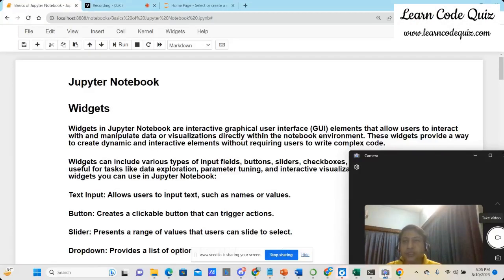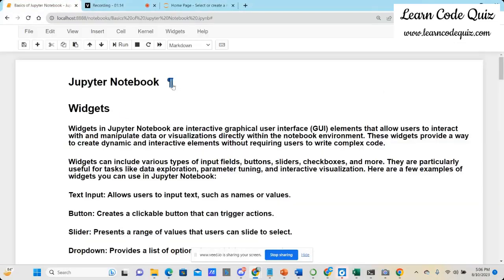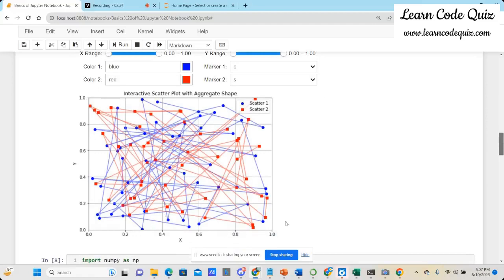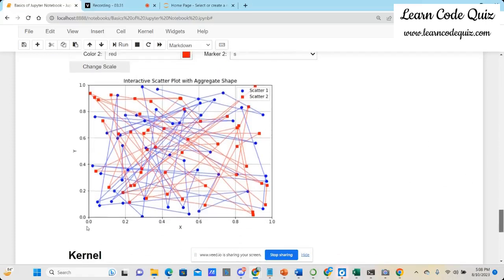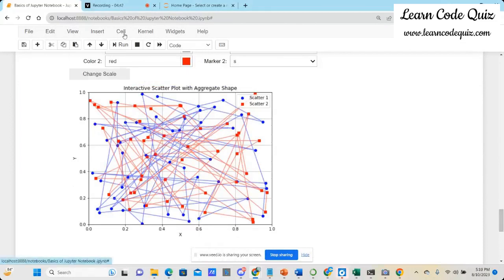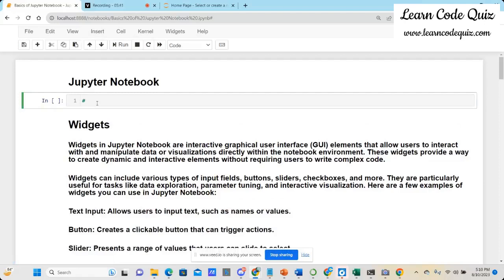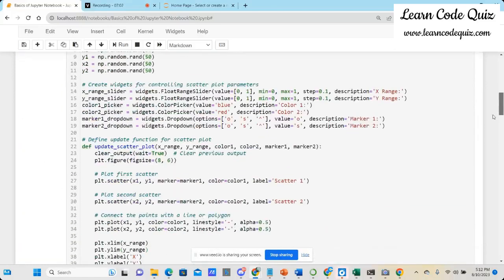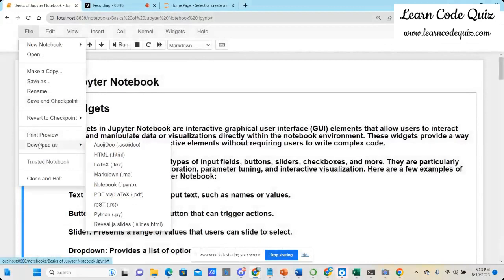Data Science Made Easy | How can Data Scientists use Jupyter notebook effectively ?| Tutorial-18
Jupyter notebook file for this video: "Basics of Jupyter Notebook .ipynb"